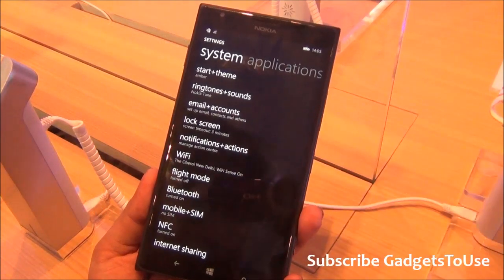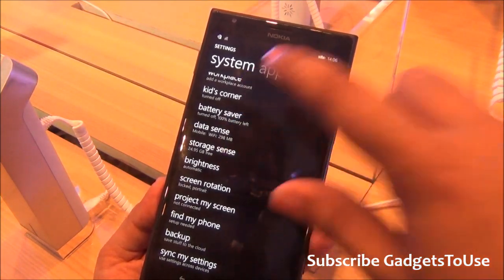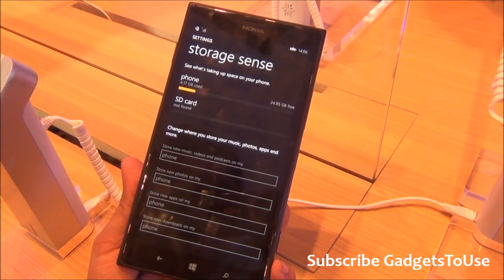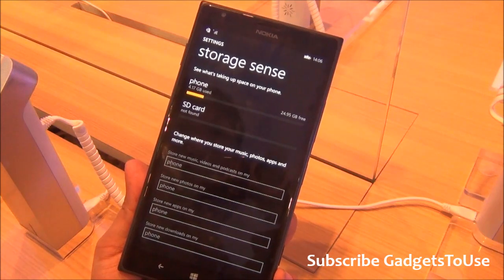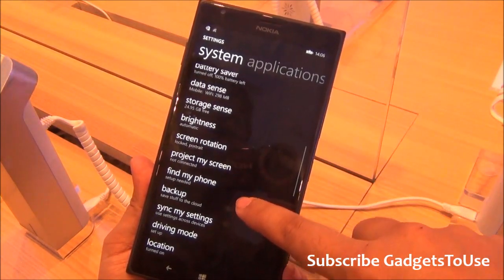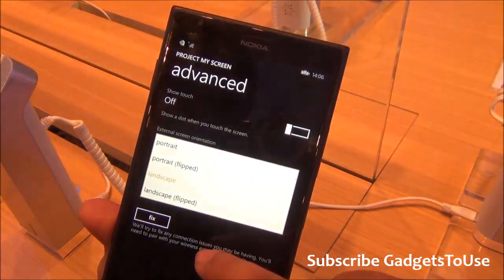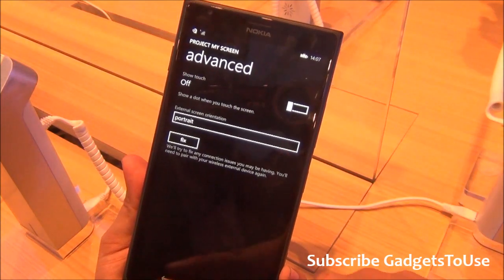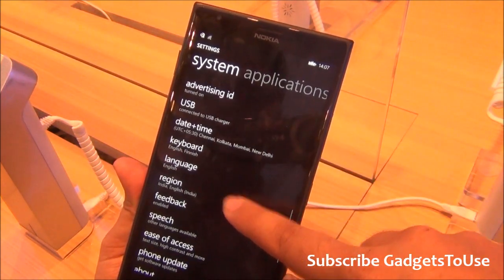Windows Phone 8.1 Install Apps on SD Card and Wireless Display Explained Overview HD